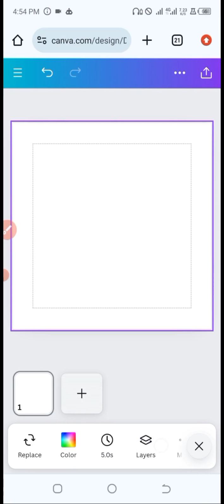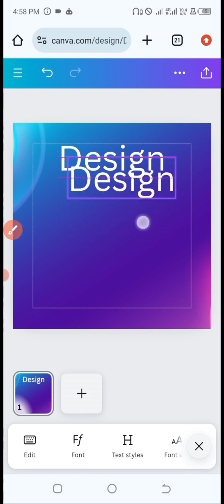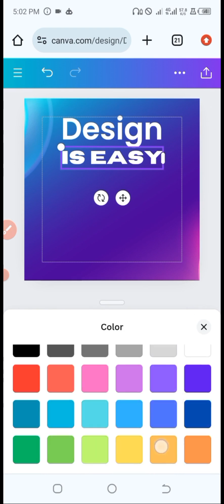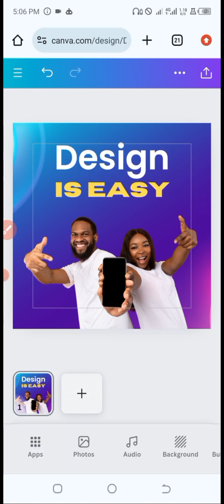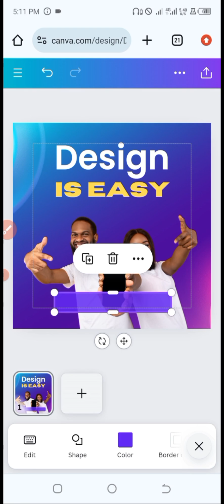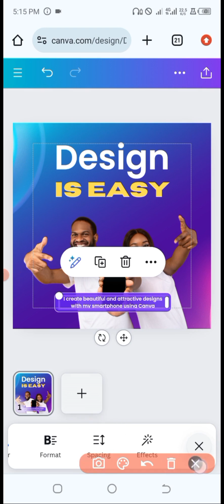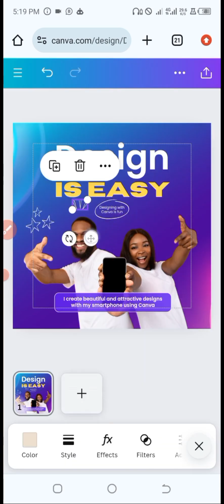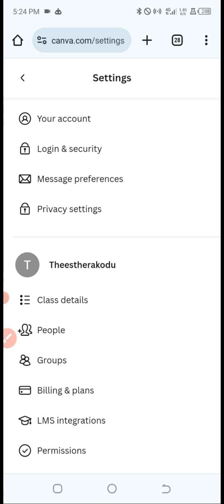HOW TO DESIGN WITH CANVA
Canva made design easy